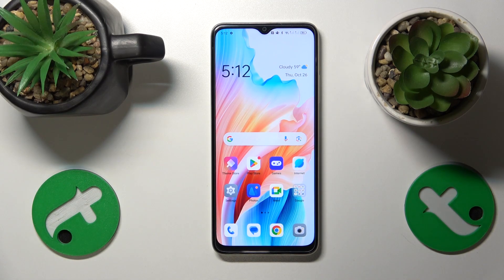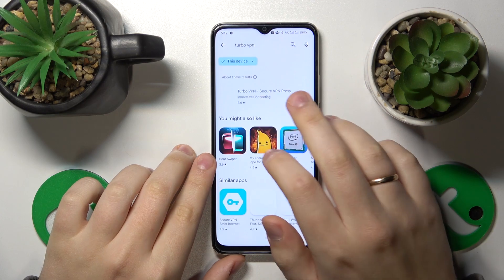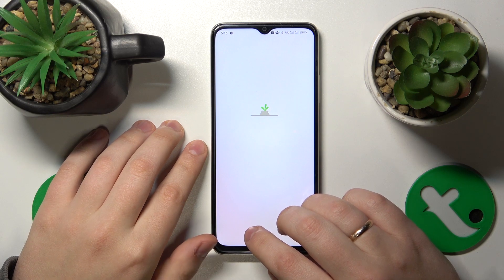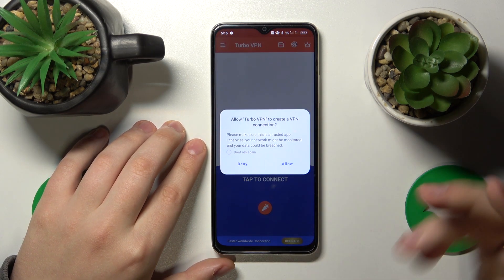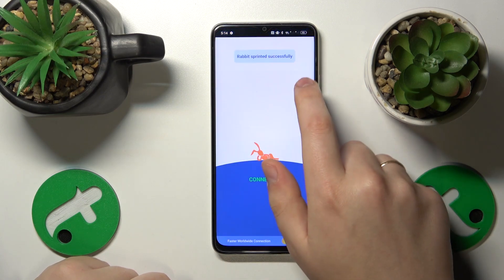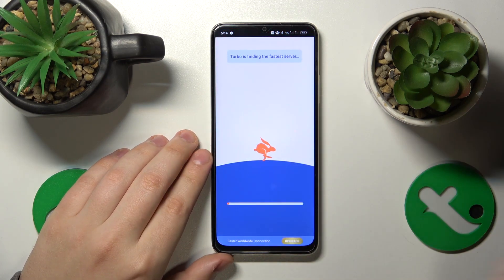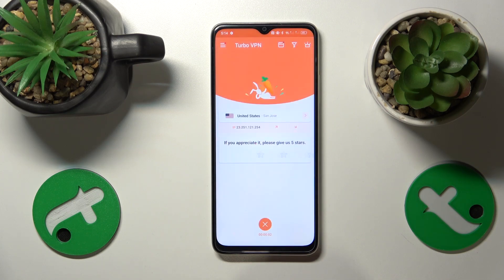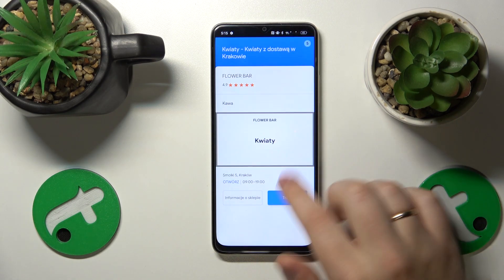How to Set Up & Manage a VPN Connection on OPPO A38 - Turbo VPN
Navigate the world of secure browsing on your OPPO A38 with this tutorial on enabling and managing VPN connections via Turbo VPN! Learn how to set up and customize VPN settings to ensure a private and encrypted online experience. Follow step-by-step instructions to connect effortlessly. Watch now to explore the benefits of VPN on the OPPO A38.

How to connect an OPPO A38 phone to a VPN? How to change the VPN country on OPPO A38? How to switch the VPN location on OPPO A38?